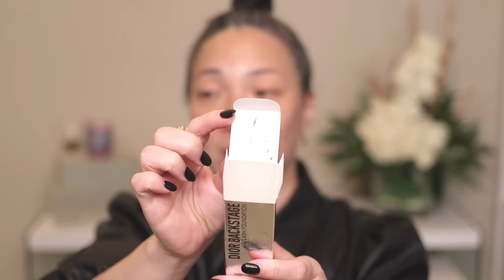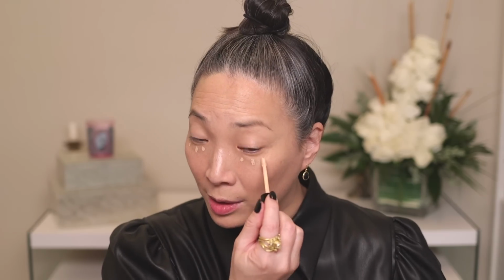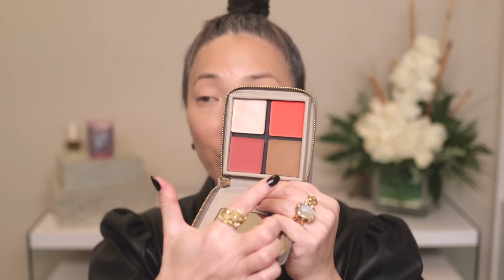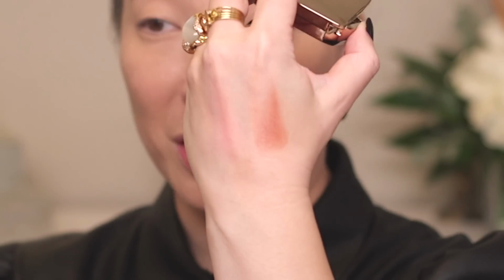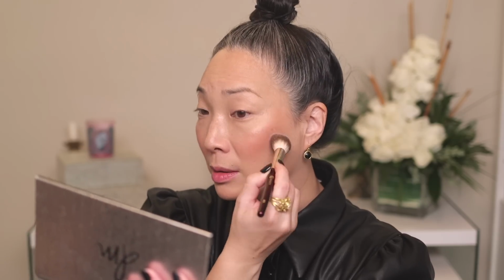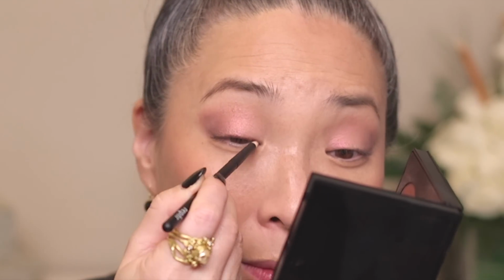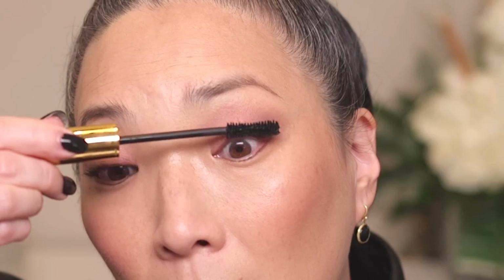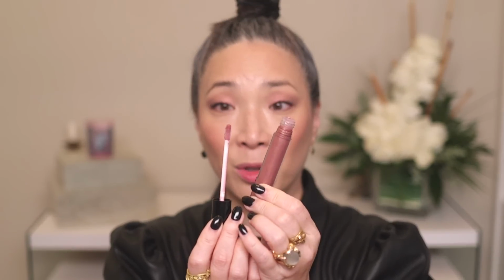Playing With New Makeup - Pat McGrath Dark Star Mascara | AD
A huge thank you to Pat McGrath for sponsoring this video. And a big thank you for tuning into today's video - Playing With New Makeup - Pat McGrath Dark Star Mascara!

Products used:
Dior Airflash Spray Foundation in 2W
Pat McGrath Sublime Perfection Concealer in L6 $32
Pat McGrath Sublime Perfection Under Eye Blurring Powder in Light and Medium $30
Dior DiorSkin Mineral Nude Powder in 2 $48
Hourglass Ambient Lighting Blush in At Night $40
Danessa Myricks Highlighter Palette in Light Work $42
Pat McGrath Mothership VII Divine Rose Palette $125
Pat McGrath Dark Star Mascara $30
Pat McGrath Lust Lip Gloss in $28

Brushes used:
BK Beauty 101 $34
Wayne Goss Artist Collection $175
Sonia G. Cheek Pro $46
BK Beauty 108 $30
Sonia G Classic Crease $34

Faux Leather Top from Zara - discontinued

Nail polish - generic black gel from salon

Mailing address:
Michele Wang
10620 Southern Highlands Pkwy
Suite 110-20

COS Bar
BK Beauty Brushes

Instagram (Makeup/Beauty): themichelewang
Instagram (Food): mishi2x
Instagram (Miss Fuzzy Butters): missfuzzybutters

Facts about me, for reference:
Age: 46
Skin Type: Dry/Sensitive - eczema prone, but occasionally combo
Skin Tone: Neutral (warmer in the t-zone; cooler on the cheeks)